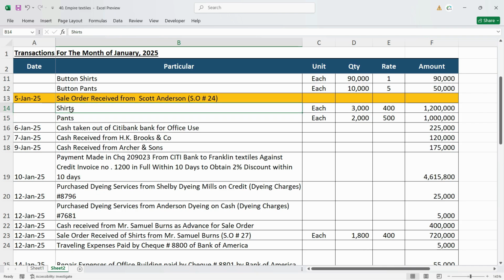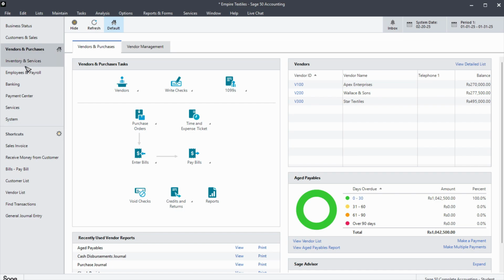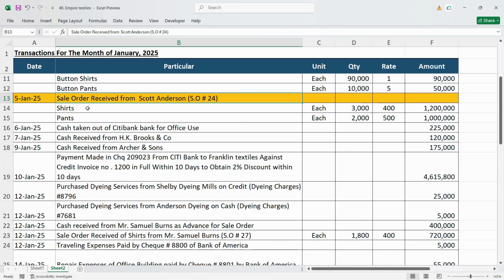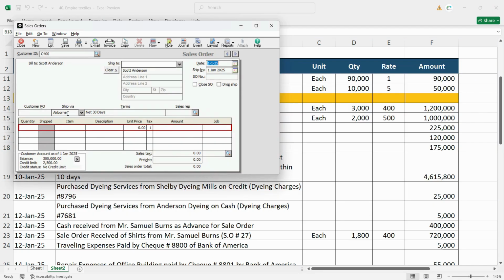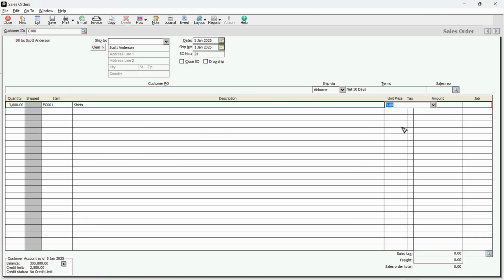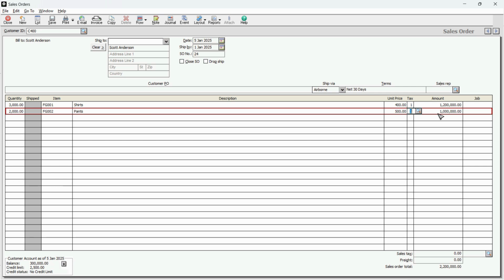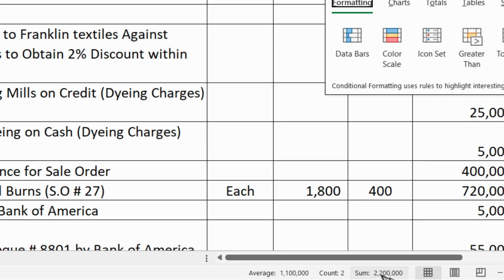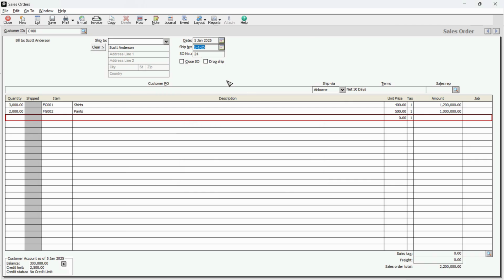How to Process Finished Goods Sales Orders In Sage 50 | Step-by-Step Guide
In this Topic We will learn How to Process Finished Goods Sales Orders: Step-by-Step Guide. For more informative videos like this please mention down below in comments about future topics you wanna see on this channel and ill add them for you

Course Link